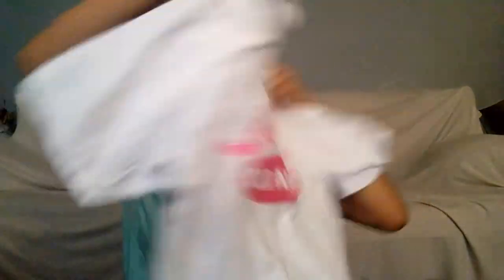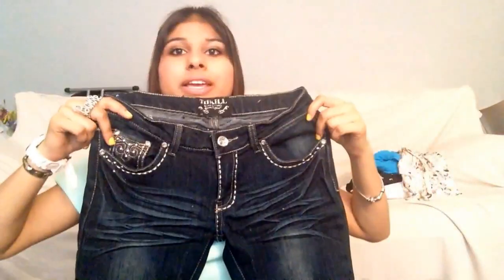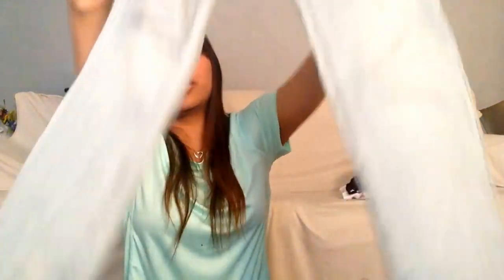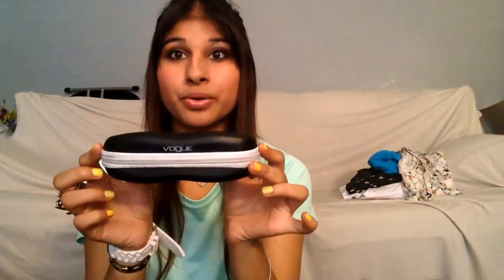What's in my Suitcase!